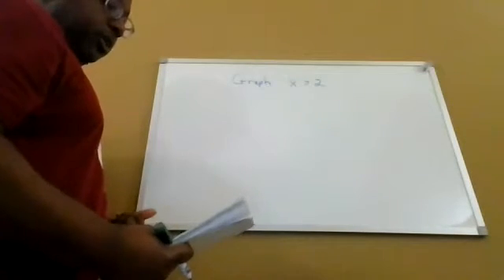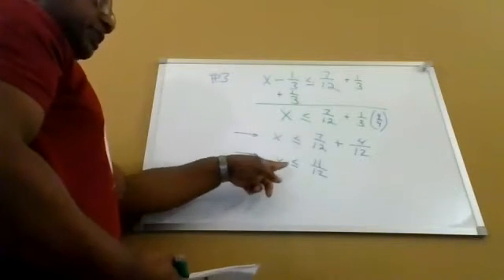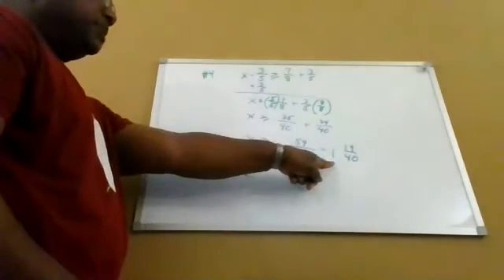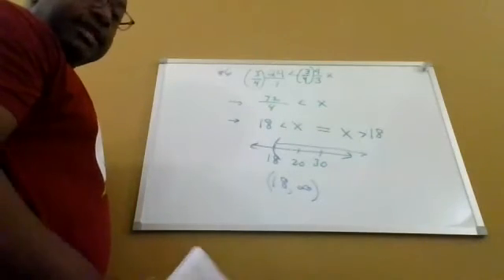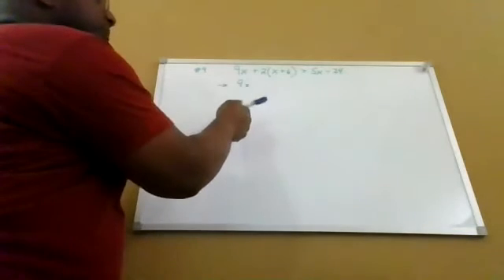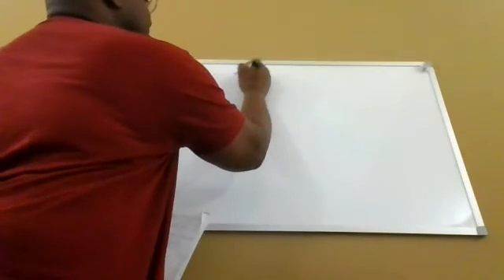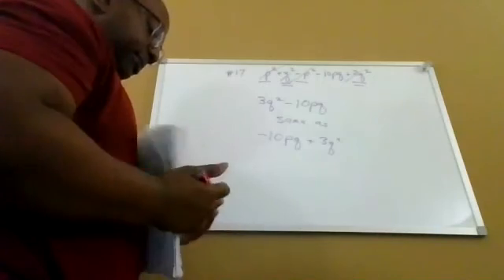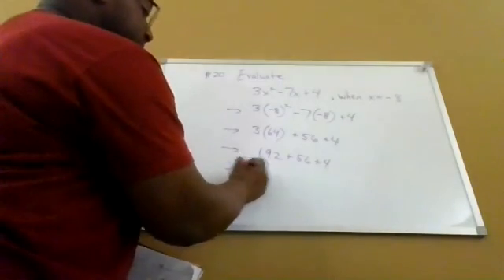Answers for Test 3 (Unit 3 Exam) video